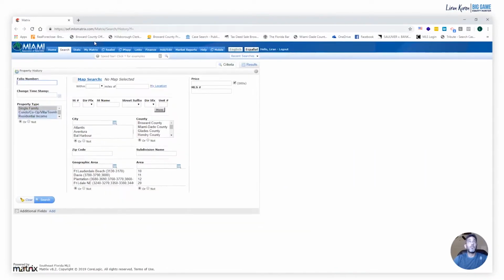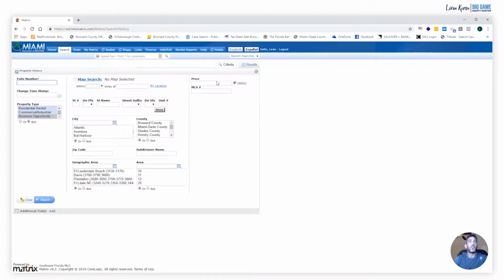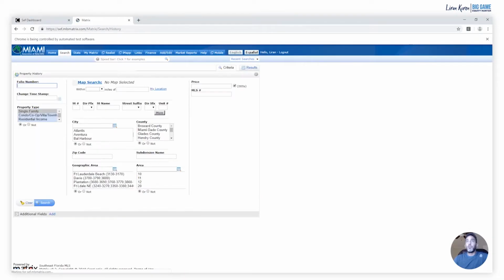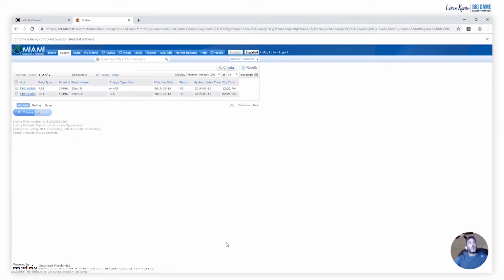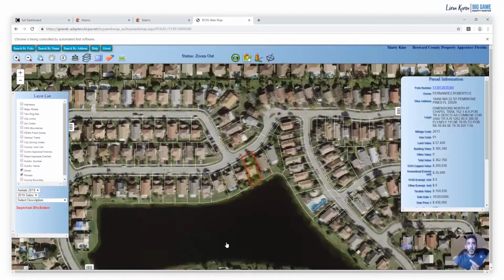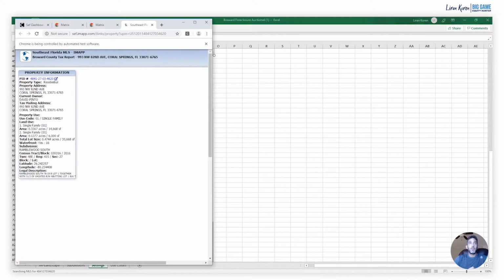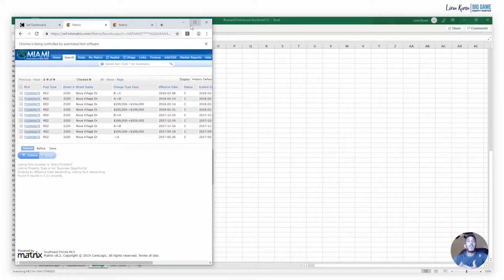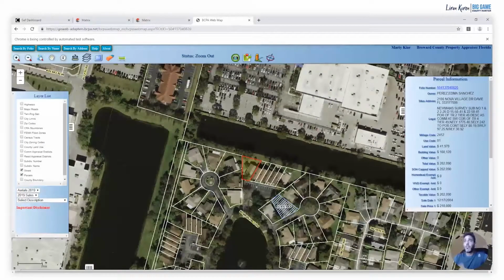How to Use Spreadsheets to Win the Property Auction [part 2]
I show you how I transfer foreclosure data to my spreadsheet so I am prepared when I go to auction. I show you exactly on my computer how I win the best properties by having the best information.

Snag a copy of the Ultimate Guidebook to Off-Market Real Estate Investing